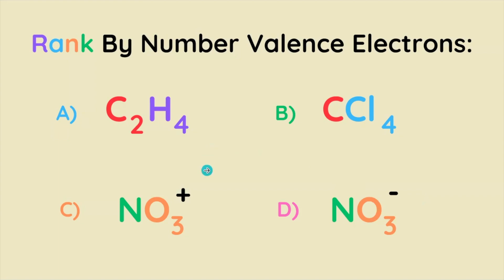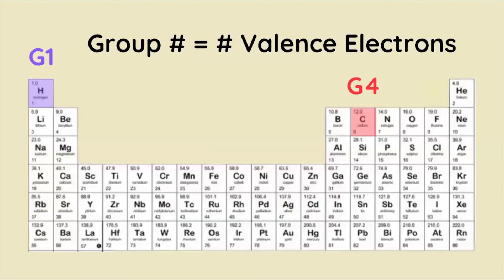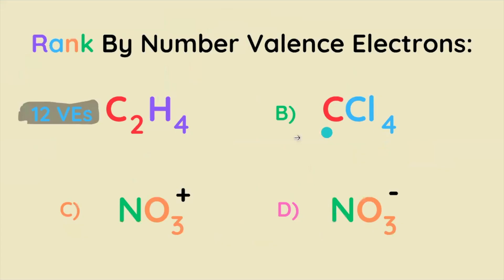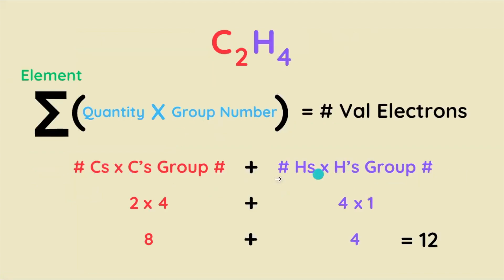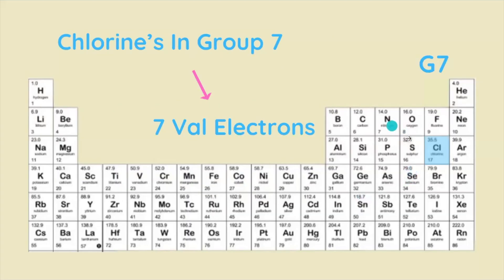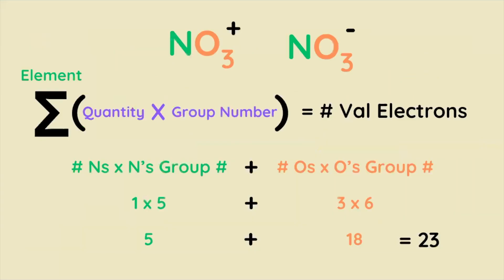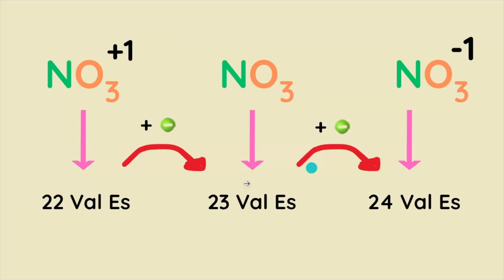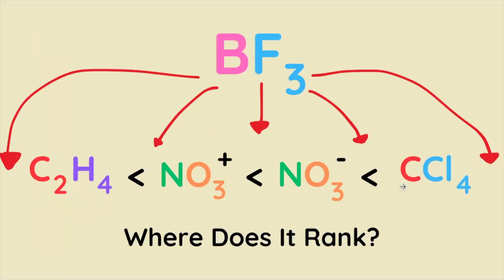Can You Rank These Molecules By Valence Electrons? - Must Know Skills!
Super hard. OR IS IT? This video shows you how to calculate and compare (rank) the number of valence electrons in each molecule from the molecular formula. Are you up to the challenge?

Welcome to Crush College Chemistry! A place where we develop critical thinking skills and ultimately the ability to decide whether Med School is the place for us.